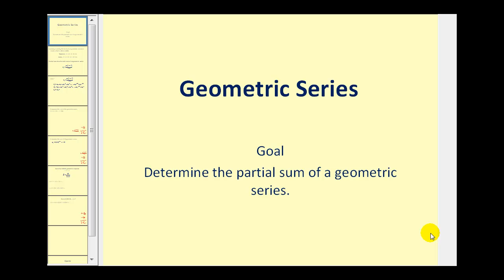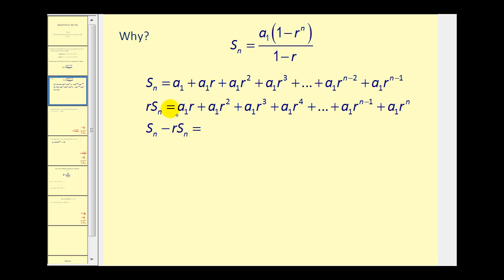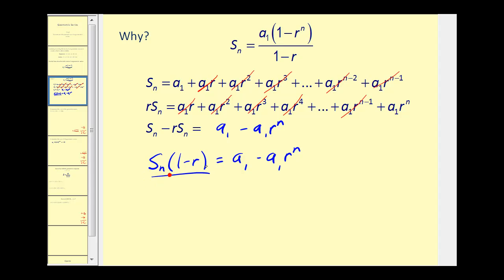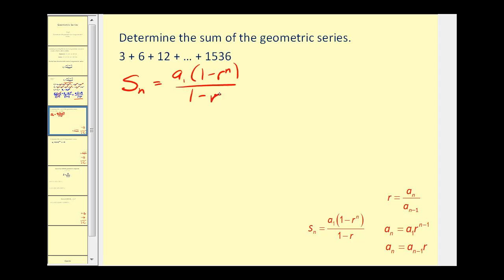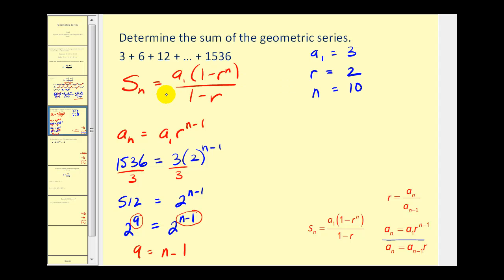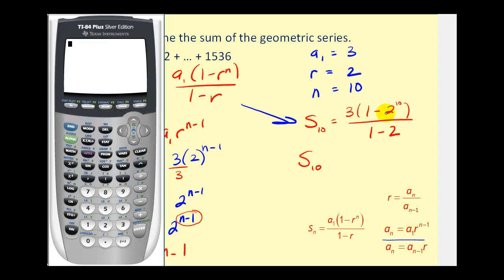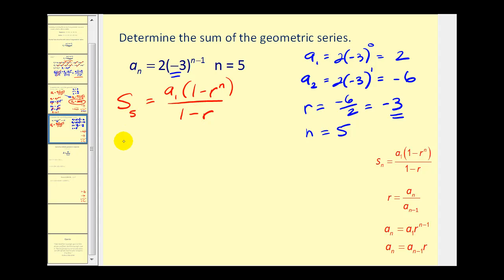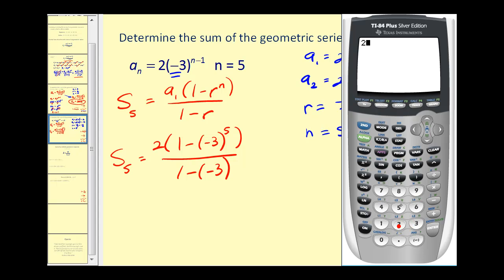Geometric Series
This video introduces geometric series.